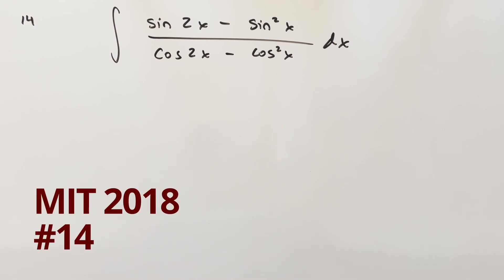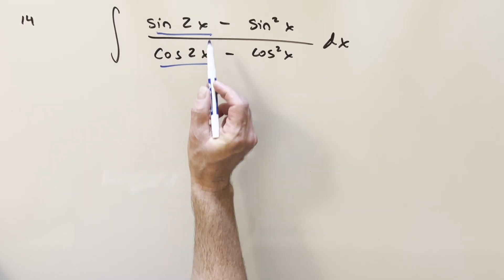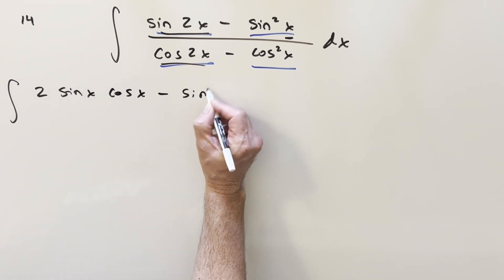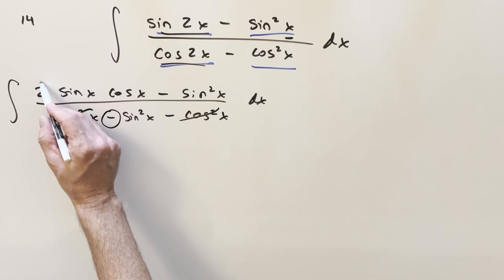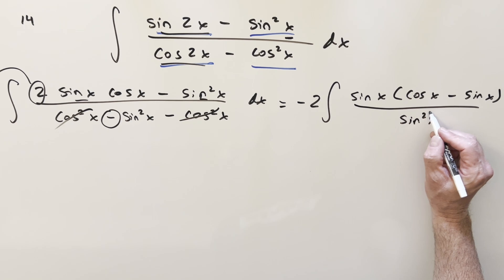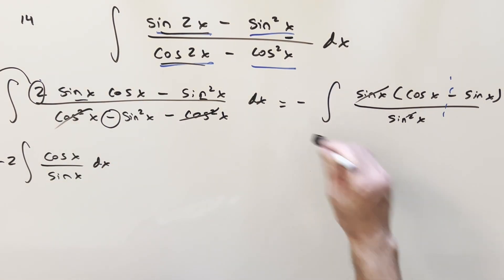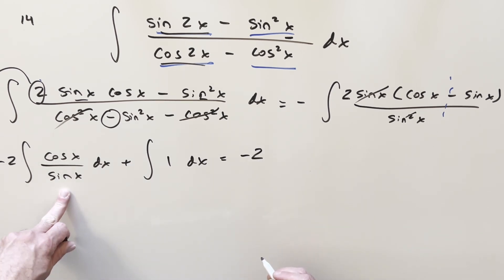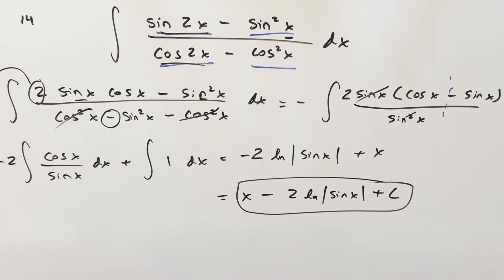I got a new white board!